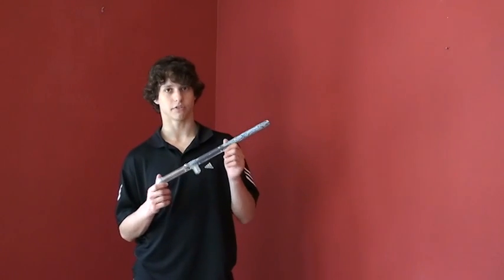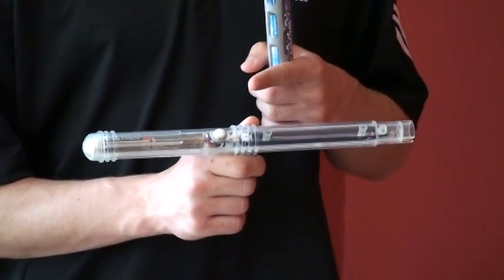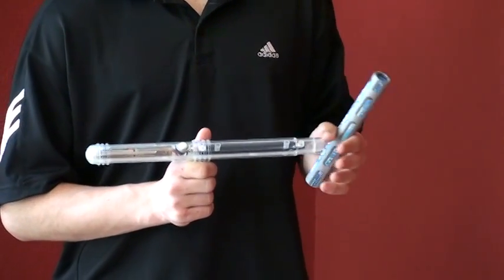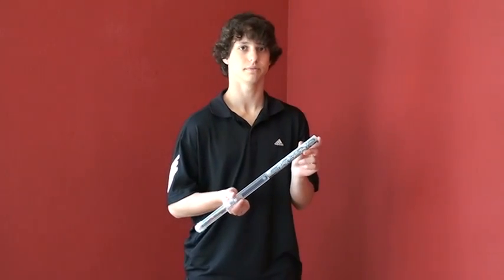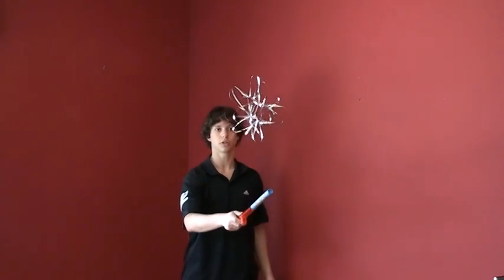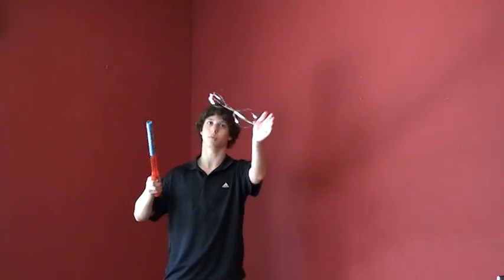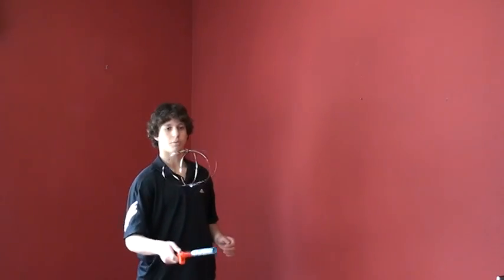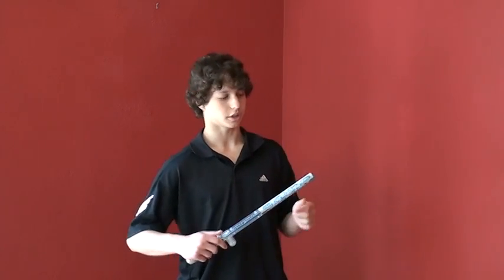FunFlyStick: Science Behind the Magic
Have you ever wondered why do the mylar shapes float and why do they stick to the walls? Have you tried to find out what is inside the Fun-Fly-Stick?
We will show to you how the FunFlyStick works.

Learn science behind this extraordinary innovative toy and get some unique ideas for Science Fair, school presentation, or magic show.